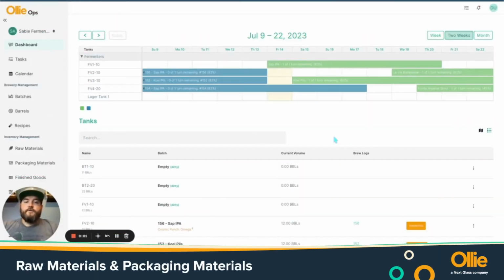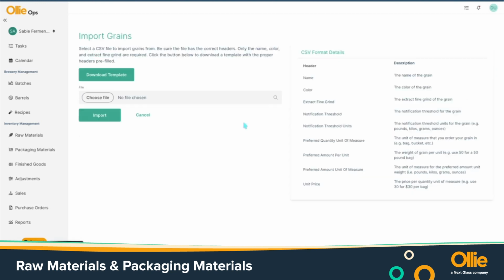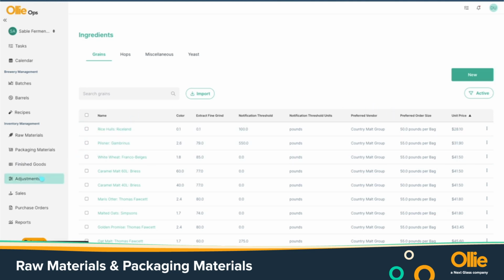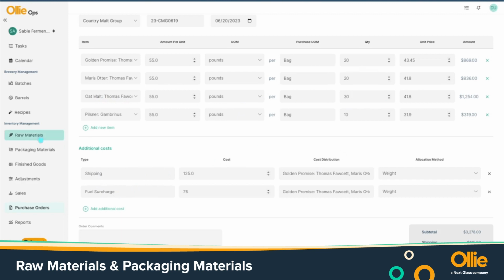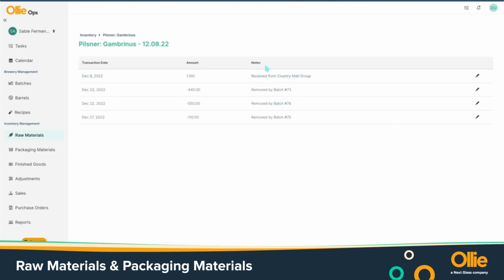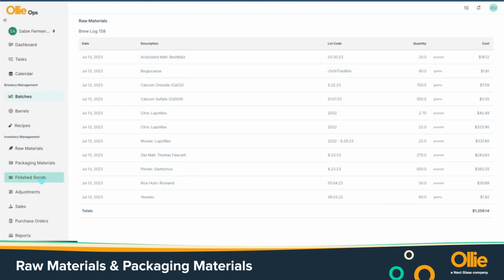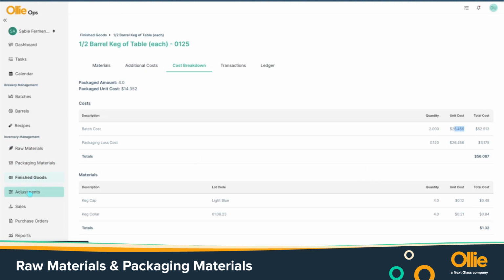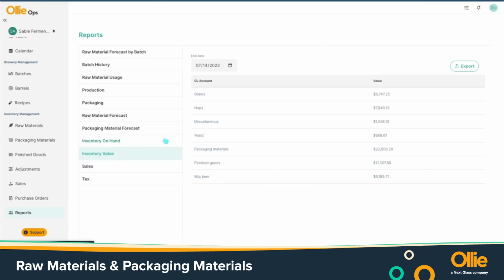Simple Raw Materials and Packaging Materials Management for Your Craft Brewery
Ollie's craft brewery management platform makes it simple to manage raw materials and packaging materials. Get total visibility across different lots and orders to track increases in pricing to help keep your bottom line in check.

Want to give Ollie a try? today and schedule some time with our brewery consultants.